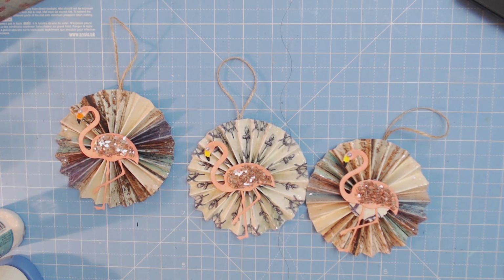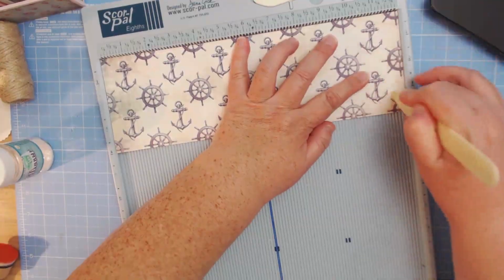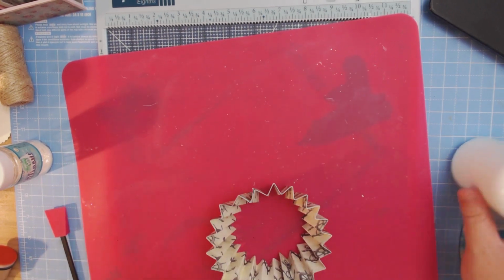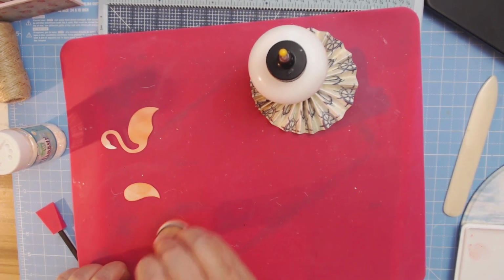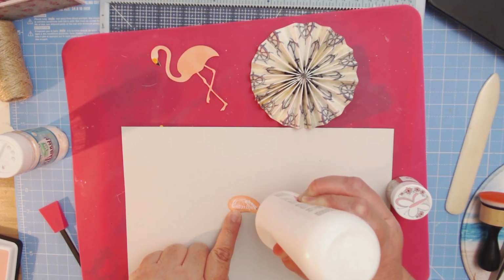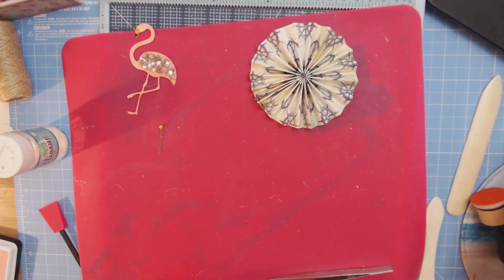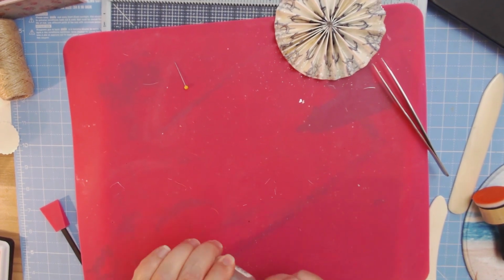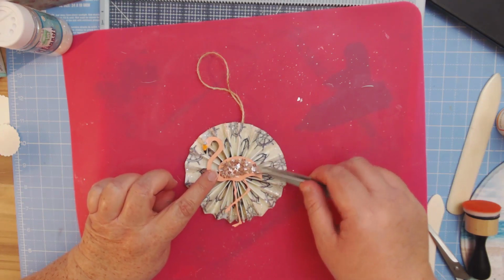12 Days of Christmas YT Hop Day 1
On the first day of Christmas my true love sent to me...
Today I am sharing my 1st of 12 Christmas themed projects. I am so excited that Rosa Kelly asked me to join in the fun! I absolutely love making handmade items for Christmas and can't wait to share some of my coastal themed projects. Here is our line up:
12 Days Of Christmas - December 1-12 @ 9 am EST